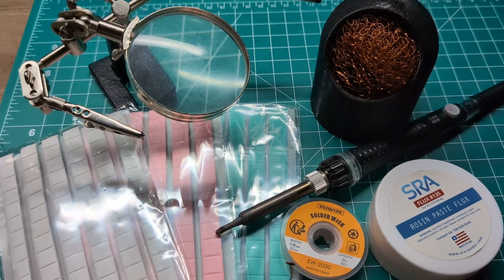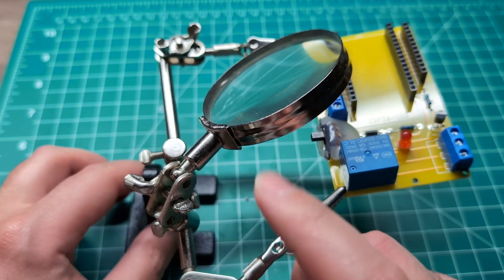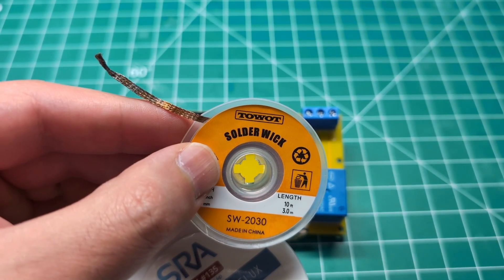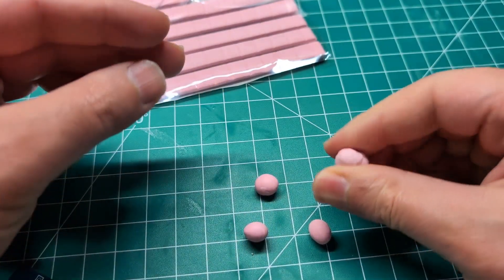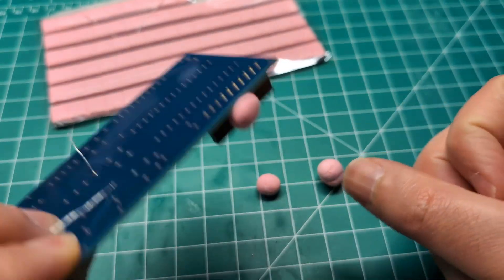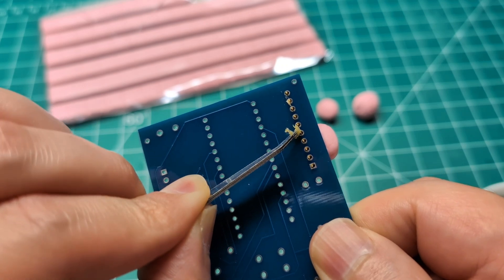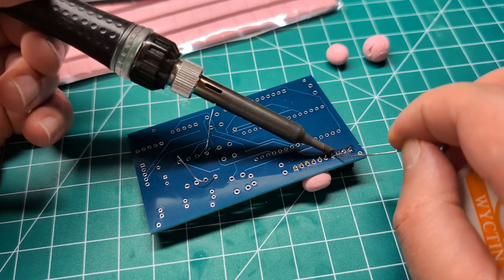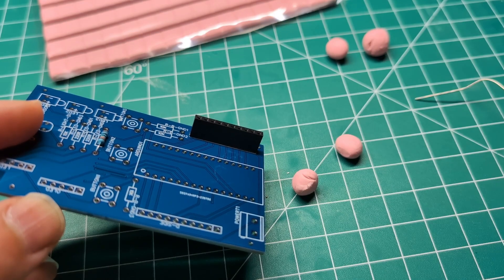Soldering Tools - Hold Components In Place While Soldering